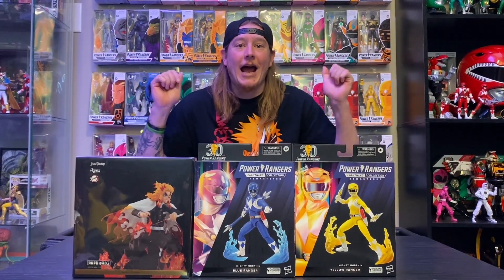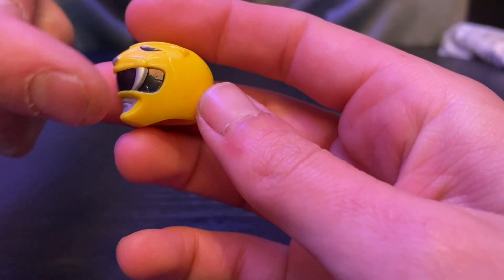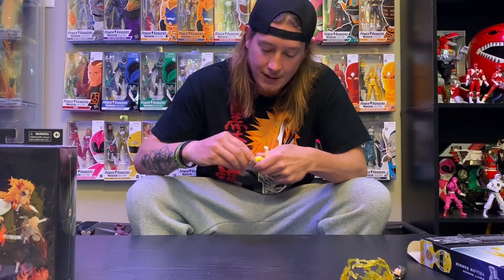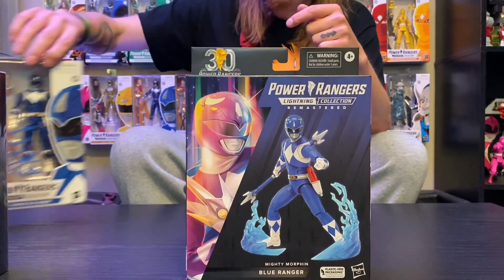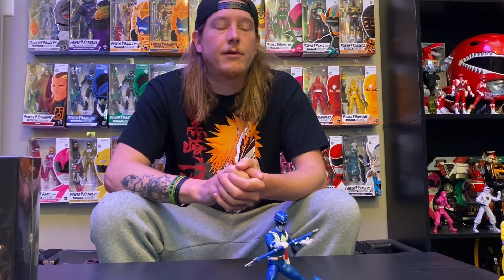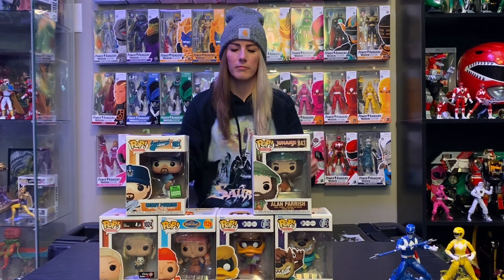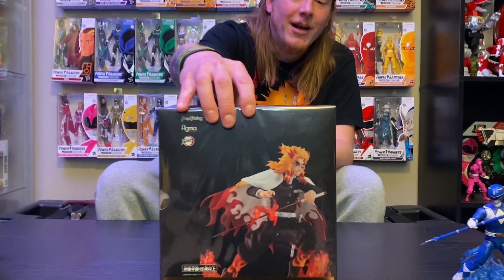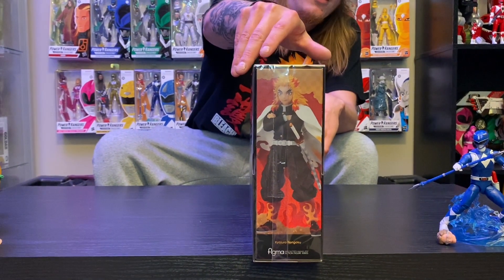Power Rangers Lightning Collection Remastered Mighty Morphin Blue, Yellow, Figma Rengoku, and Pops!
Happy Sunday!

Check out our unboxing and review of the NEW Power Rangers Lightning Collection Remastered Mighty Morphin Blue Ranger and Yellow Ranger, Figma Max Factory Demon Slayer Rengoku, and tons of Funko Pops!